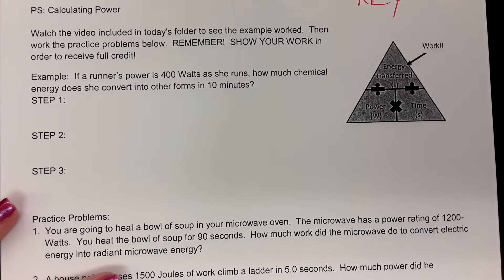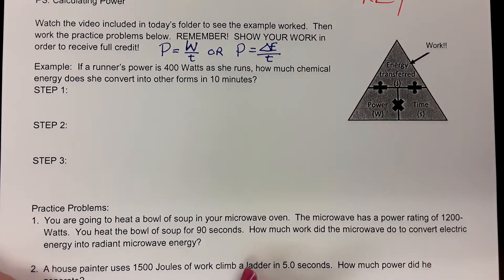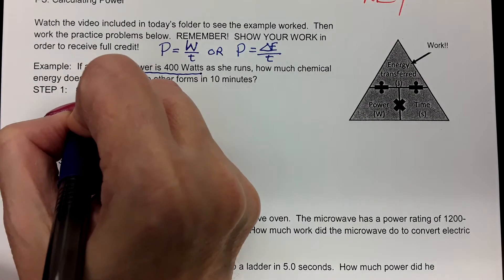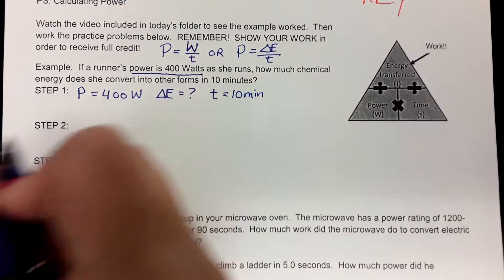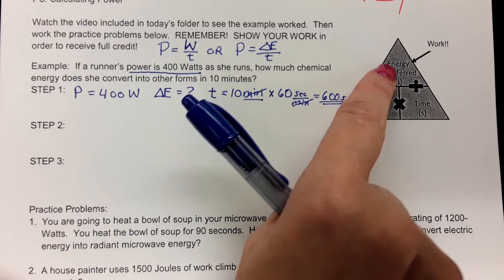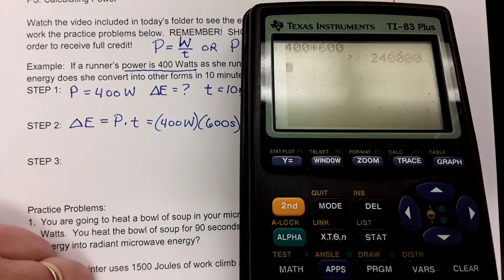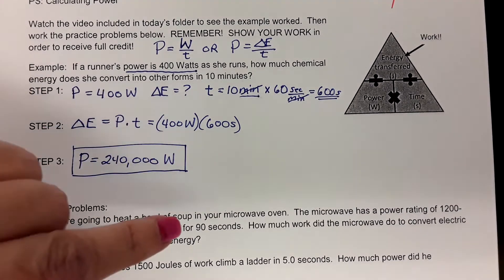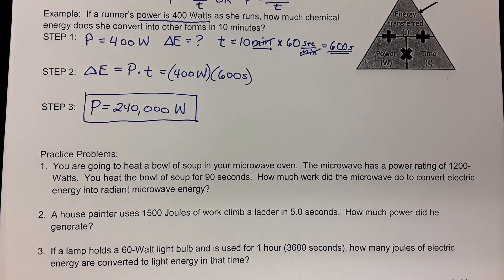Example Problem for PS Assign #12 QTR 4